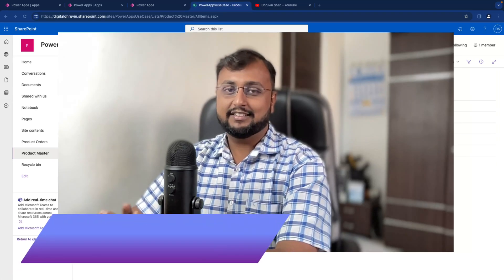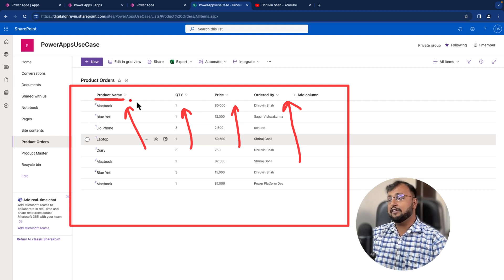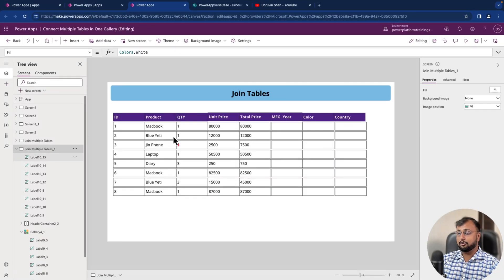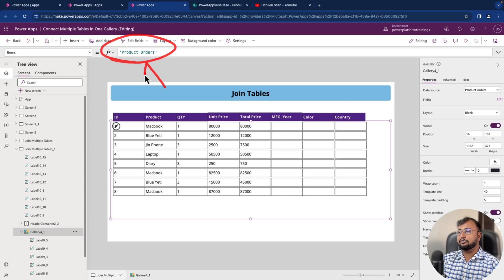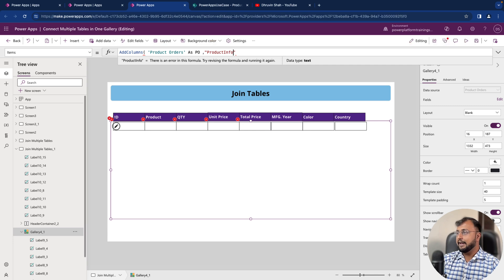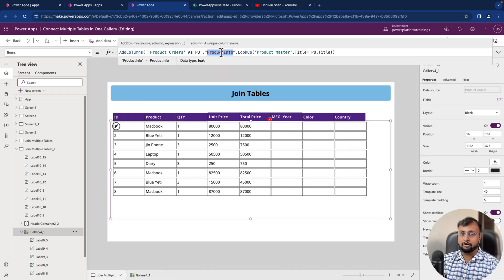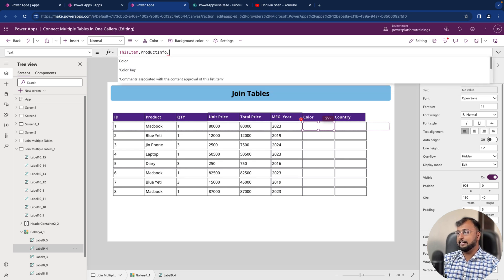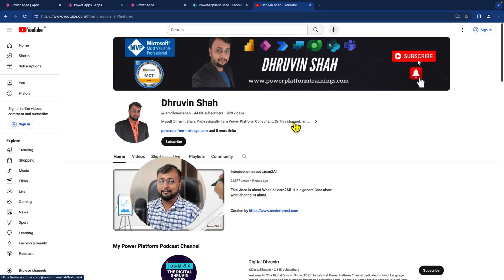Join Two Tables Power Apps Gallery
During this video, we will learn how we can Join multiple tables in Power Apps Gallery. Sometimes we have scenario where we need to combine data from multiple tables or data sources. At that time how can we join multiple tables and show it as one full Gallery record in Power Apps? Let's have a quick look at this!

Joining tables in Power Apps Gallery allows you to merge data seamlessly, presenting a unified view for your users. We'll walk you through the process step-by-step, empowering you to harness the full potential of Power Apps.

Chapters:
00:00 Start
00:25 Data Structure ID
01:46 Gallery with Single Datasource
04:20 Show Value from Another Table